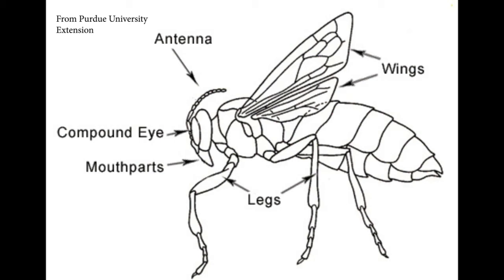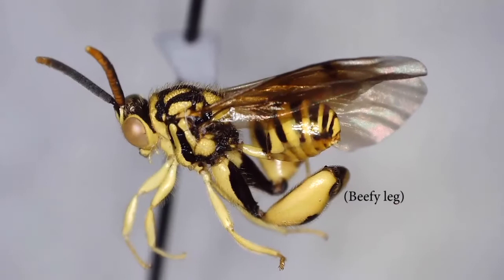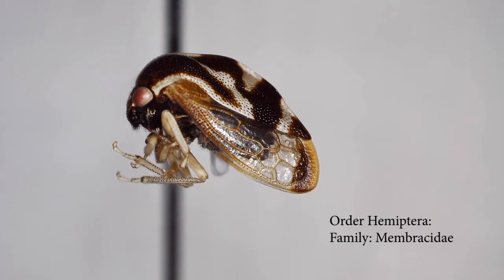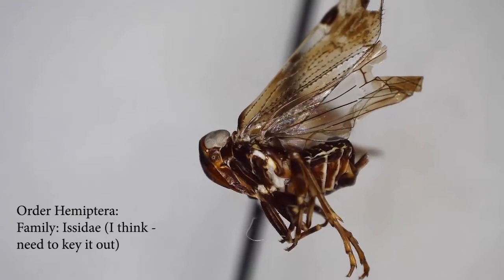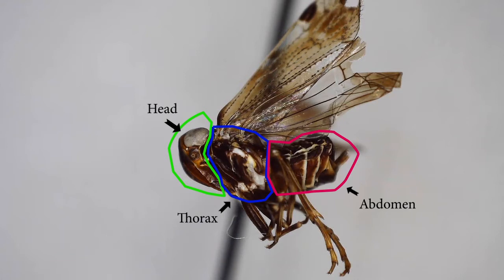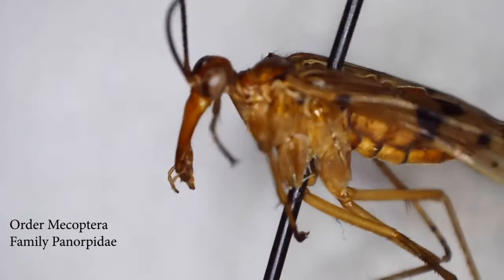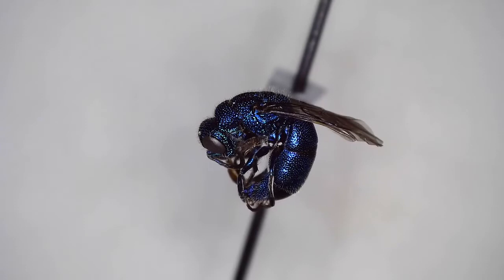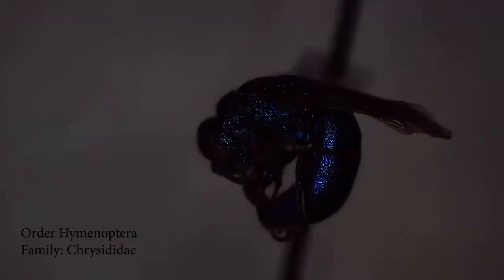Basics Insect Anatomy: Head, Thorax, and Abdomen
This video was made for General Entomology (BIO198), a class at Farmingdale State College (SUNY).

Insect bodies can be divided into three basic parts - the head, thorax, and abdomen. In this video, I'll show you these divisions, but also give you some examples of how some insects complicate the situation.